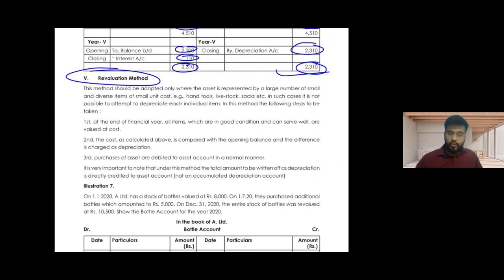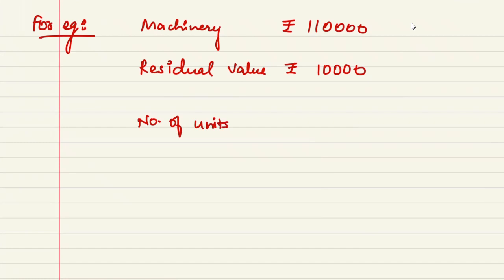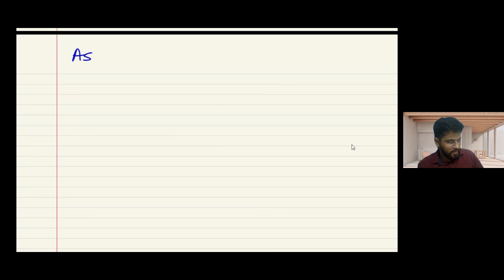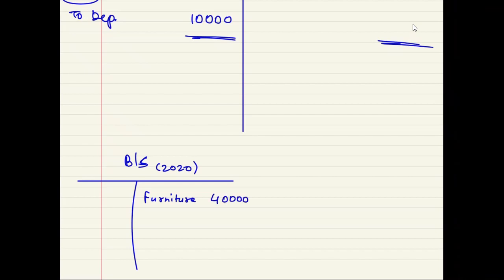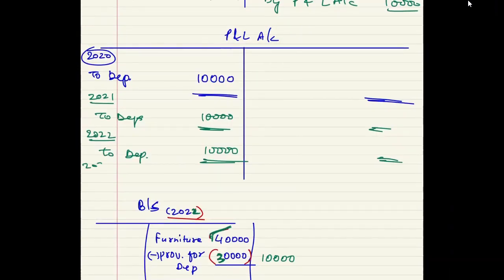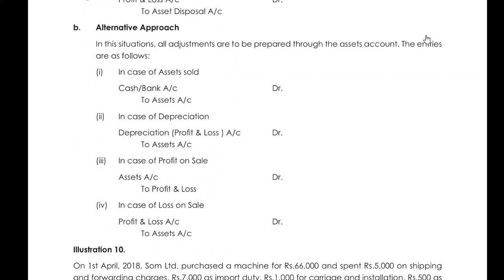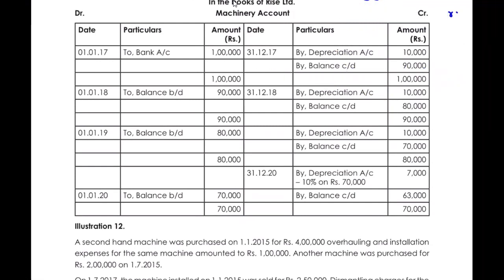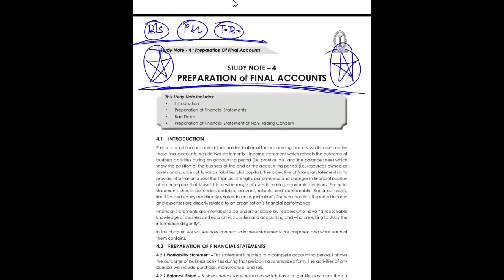Webinar :Paper-I : Fundamentals of Financial Accounting( 19.12.2023)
Tuesday, December 19, 2023 Time :6:30 PM - 7:30 PM